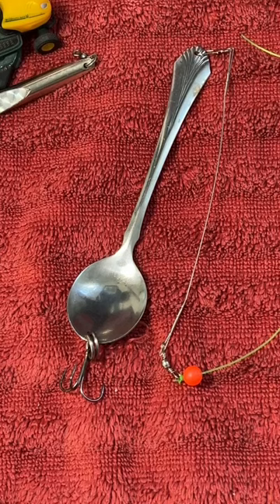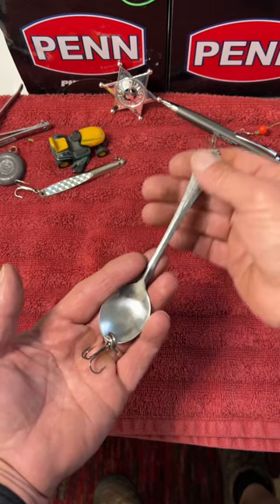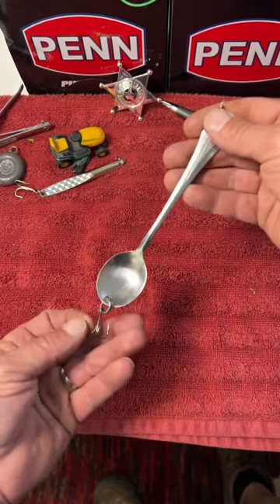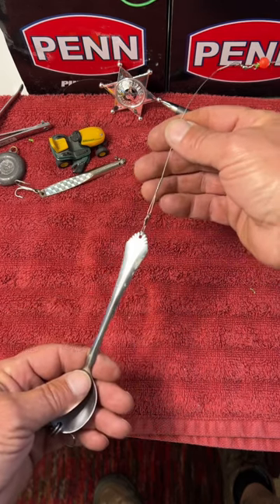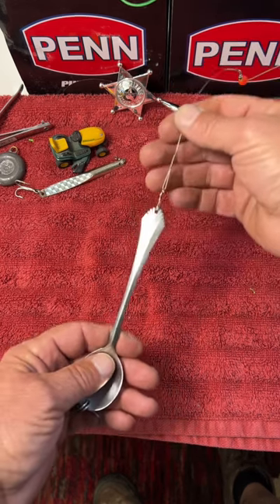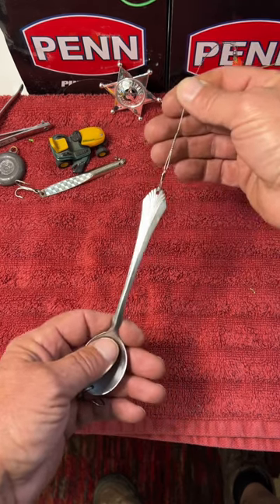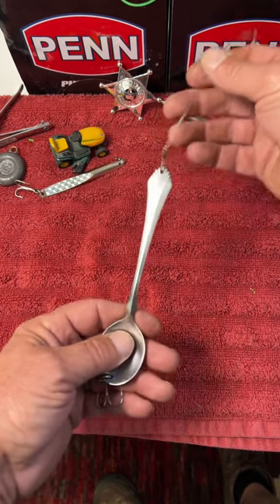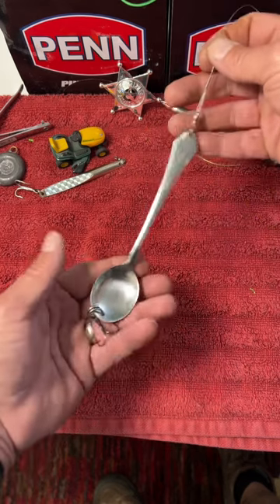The Perfect BlueFish Rig